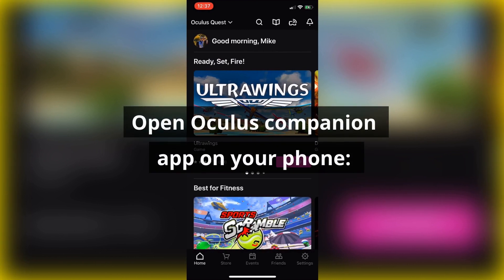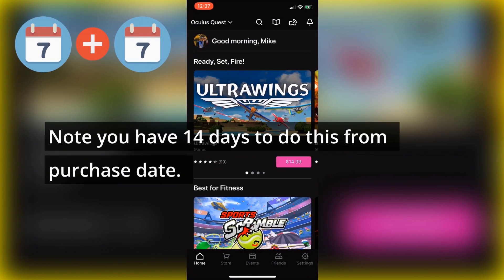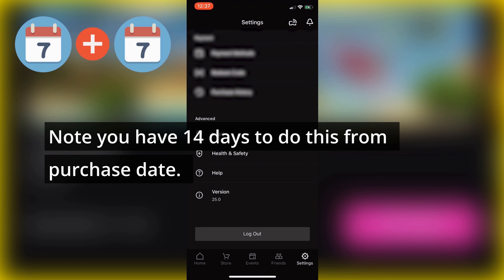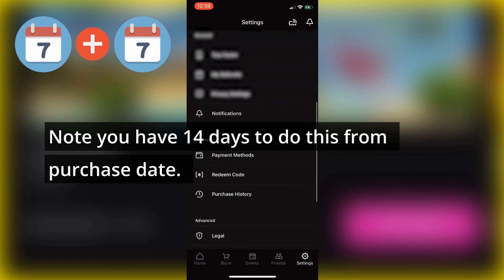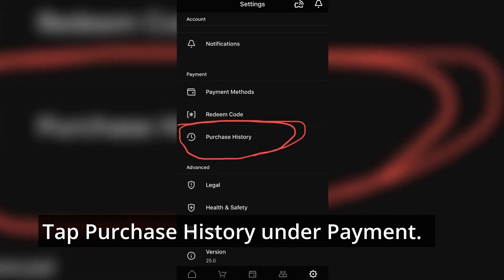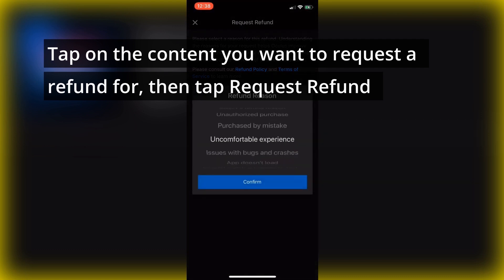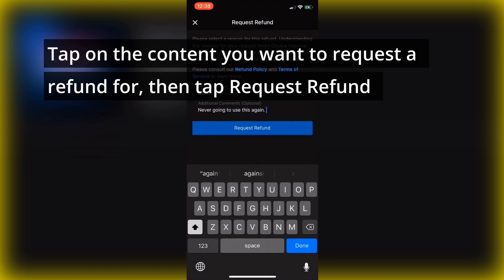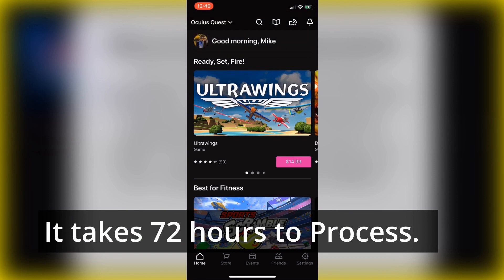How to Get a Refund on Oculus Quest Games and Apps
This video walks you through the official steps to request a refund from Oculus for Games and Applications you don't want.

Oculus Quest

Amazon Prime Video:

Amazon Kindle Unlimited Trial:

Twitch Prime: